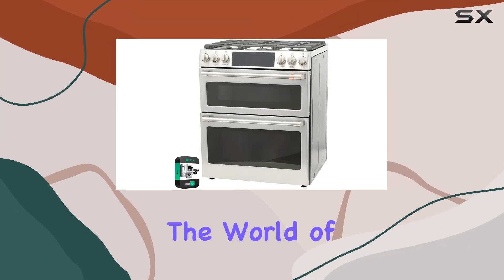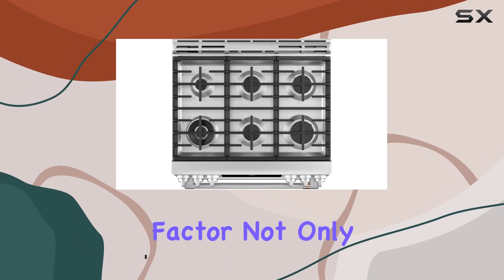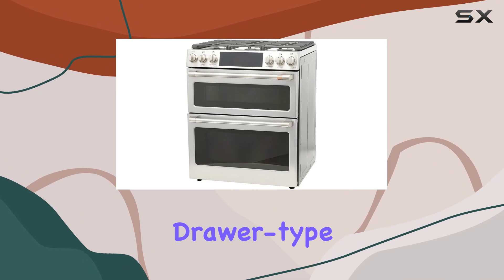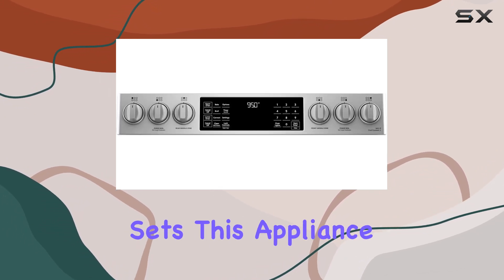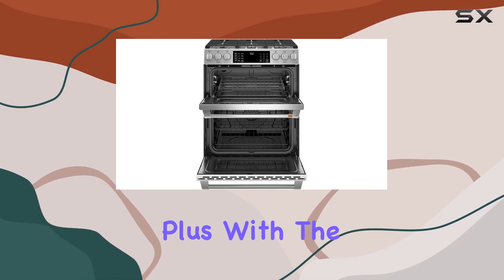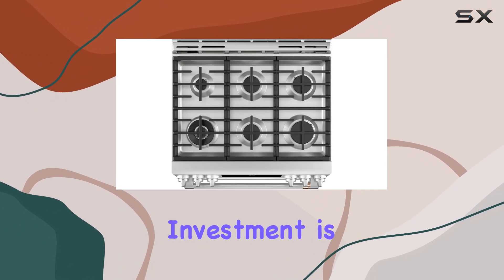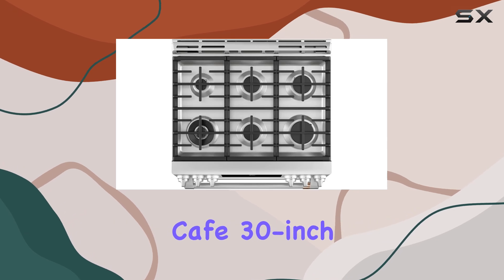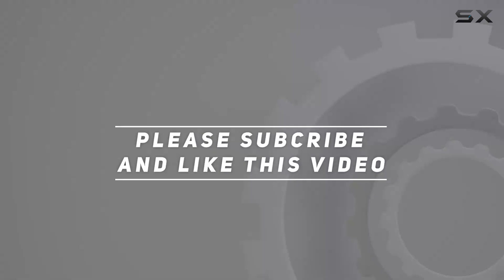reviewGE C2S950P2MS1 Cafe 30 inch Smart Double-Oven Range With Convection Bundle with Premium 3 YR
GE C2S950P2MS1 Cafe 30 inch Smart Double-Oven Range With Convection Bundle with Premium 3 YR

0:00 Intro
0:06 Review

Things that we mentioned in this video:
GE C2S950P2MS1 Cafe 30 : B09X25LYHM